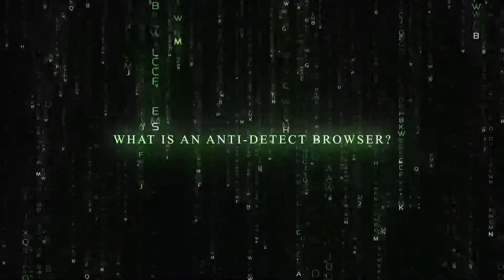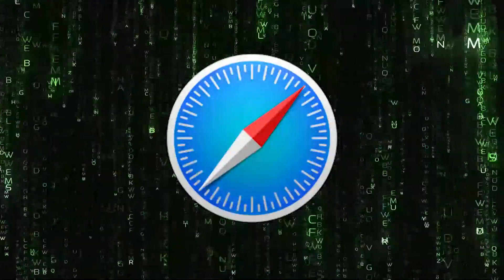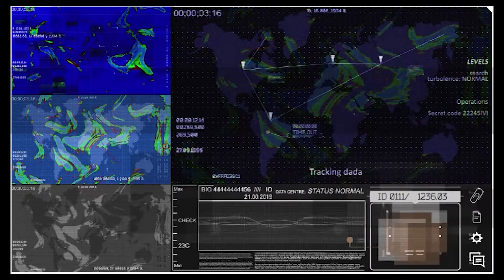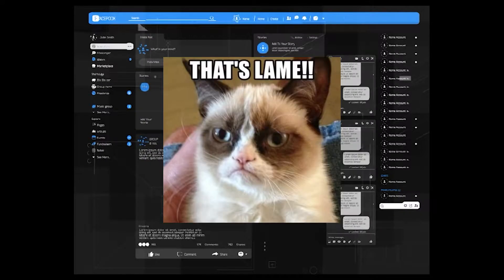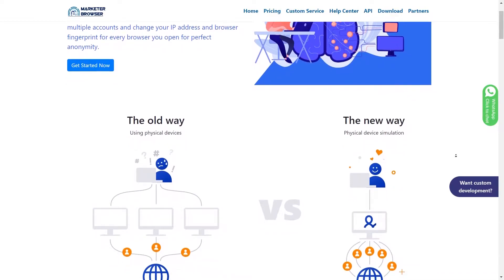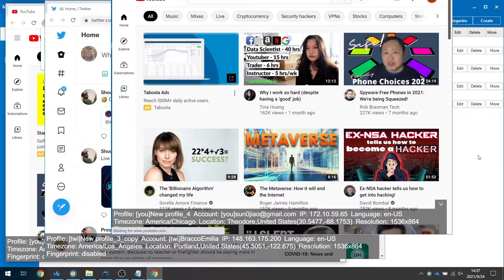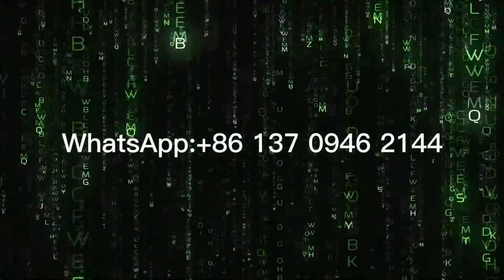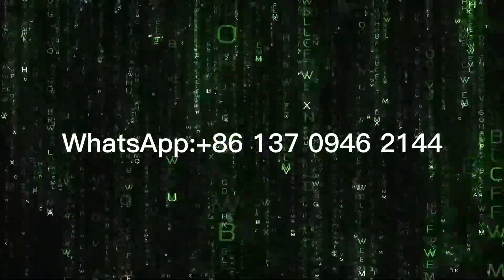What Is an Anti-Detect Browser?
To be simple, an anti-detect browser is to mask browser fingerprint to avoid account linkage and even login multiple accounts on one device.